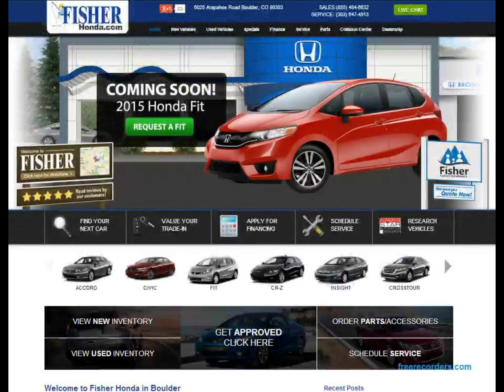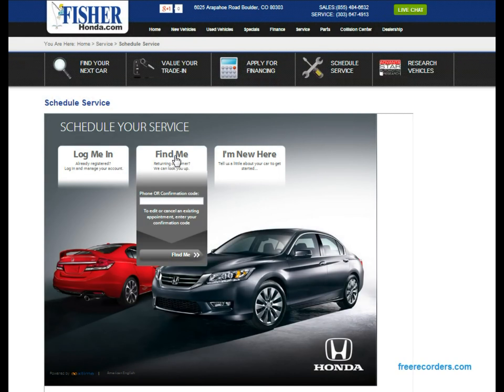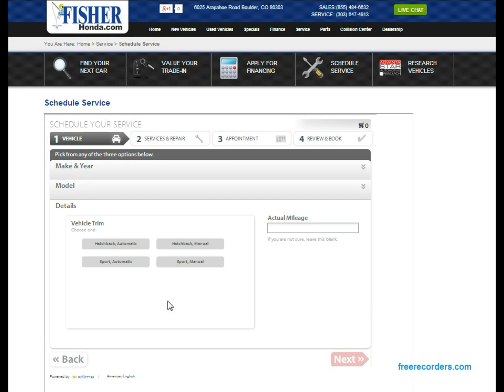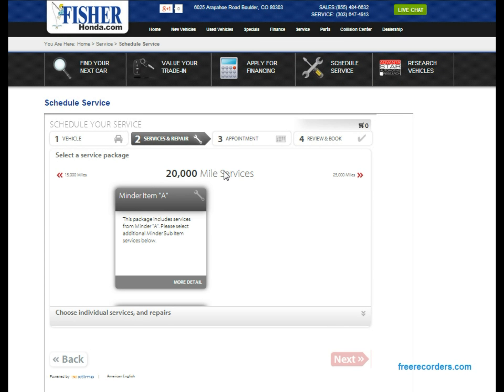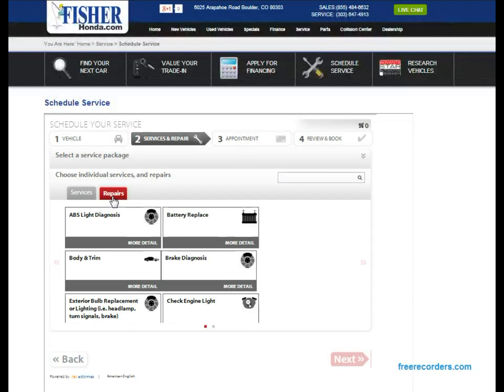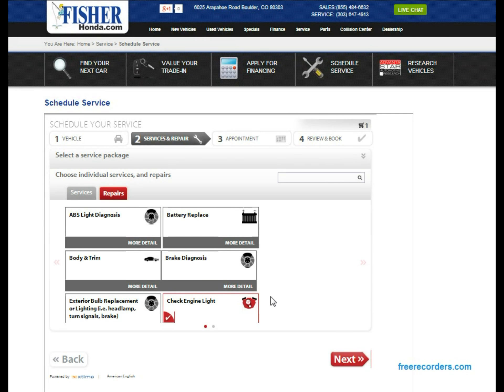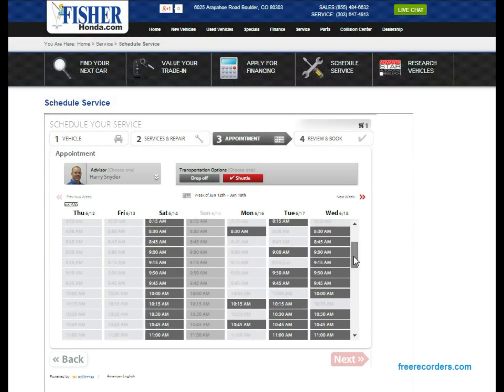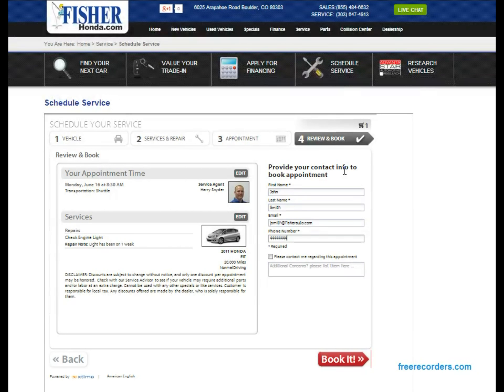Guide for Fisher Honda's Online Service Schedule Tool | Boulder, CO | Denver,CO |Fisher Auto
This is a quick walk through for the Schedule Service tool on the Fisher Honda website.

1. Click the Schedule Service button
2. Select "Log me in", "Find Me," or "I'm new here" and a make and model year.
3. Click get started
4. Select a Honda model or other and the trim level
5. Add the actual mileage for the vehicle and the driving conditions.
6. Select a or search for a mileage based service or any of the services or repairs offered.
7. Once you select something and add it to your cart a notes field will come up, this is required field so you need something in there and then add it to cart.
8 Click Next
9. Choose a service adviser or leave as "Any"
10. Select whether you want to use our shuttle or just drop your car off.
11. Then select any of the available appointment times, filled appointments are greyed out
12. Review everything you have set.
14. Check if you would like a notification
15. Click the Book it button

Fisher Auto
6025 Arapahoe Rd.